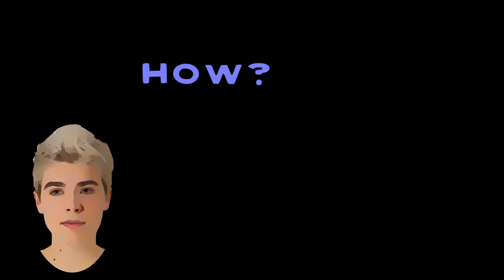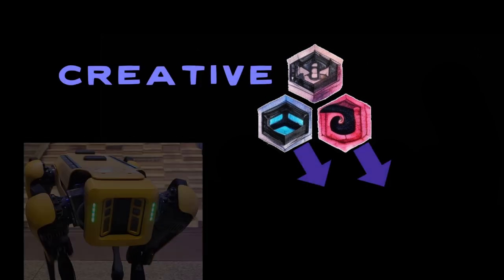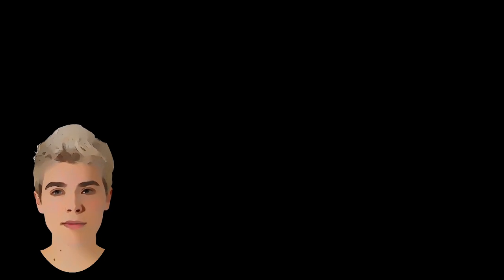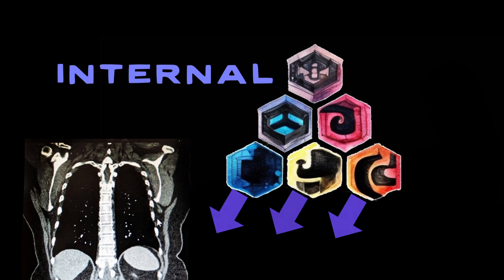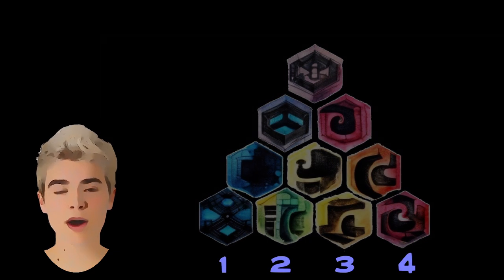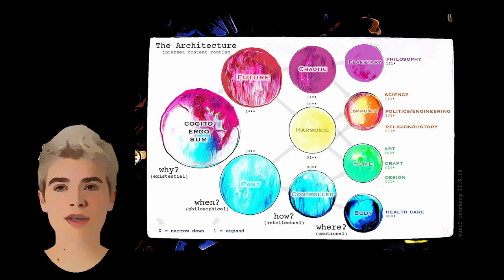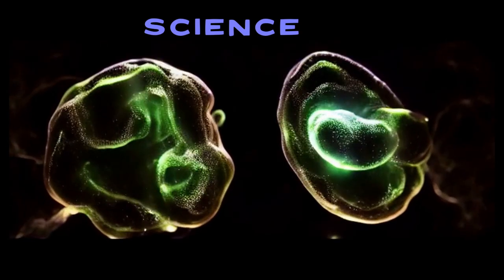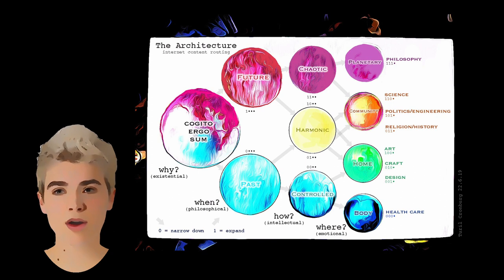The Skill Tree of Reality: When, how, and where do you want to be?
A 2 minute introduction to the Architecture, a map of the natural specialization that we Earthlings are passionate about, when given the opportunity to play.  If you answer 3 questions, when, how, and where you want to focus your curiosity or creativity, you can find your place in the big picture of everything our planet needs.  You could also call this a memetic family tree of the Earth.  It's like evolution, but for dimensions of problem solving, at the level of the body, home, community, and planet.  This breaks down into 8 types of research and creativity: physical inputs (body health), design, craft, art, education (religion, in the most general sense), politics, science, and philosophy.  Each of us fits into one of these preferences, which is what we eventually, hopefully, settle into as our life's work.  This sort of work that is our life's purpose is what feels like joyful, meaningful, play, rather than a job.

(Note: If you're wondering why I skipped Why?, it's because I have a longer, more detailed video about that in the works.  Essentially, that answer will emerge, slowly, as our planet shares individual stories of who we are and what we want.)

This video was created using many different AI generation processes.  If my memory serves me well enough, this includes: Midjourney, Glif.app, Artbreeder, D-ID, and Cassette.ai.  Some images and video are also my own.

~Namaste